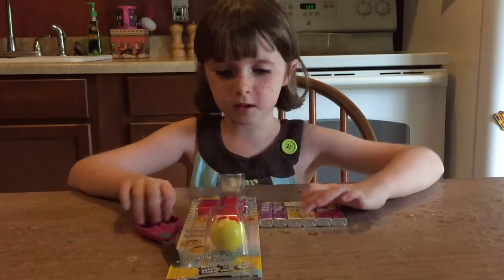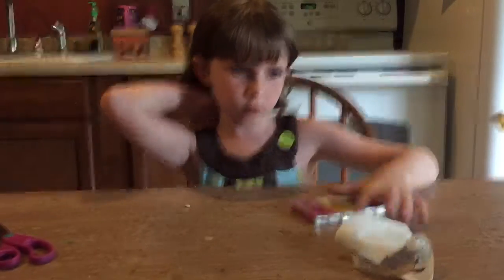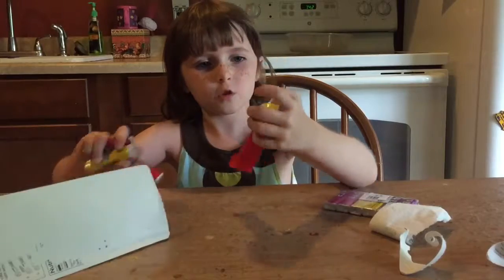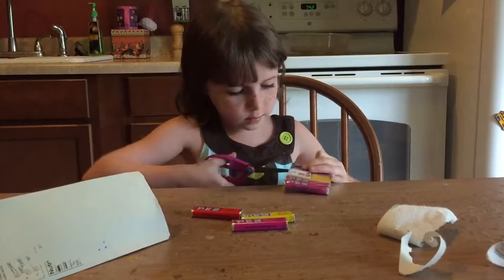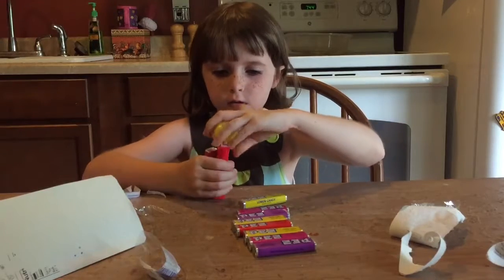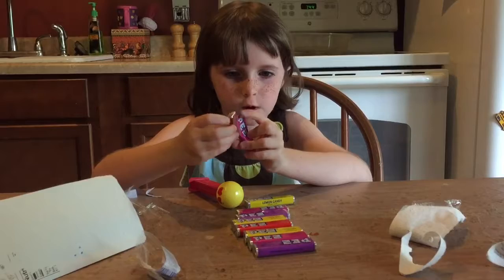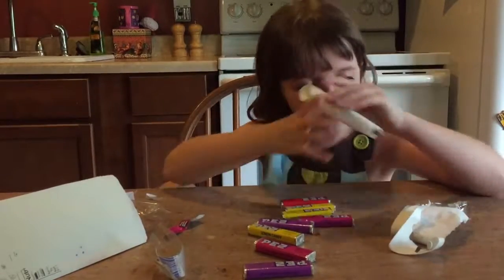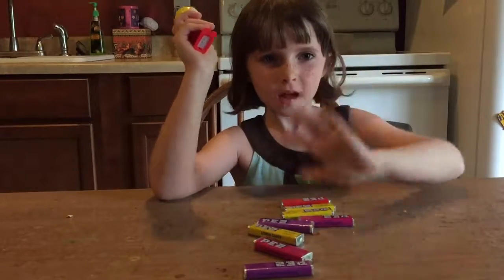Lydia loves Pez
Lydia and her Pez dispenser.